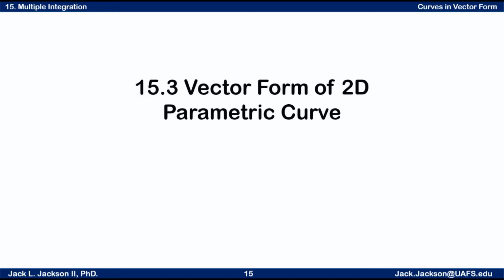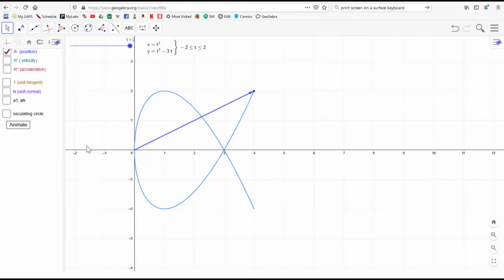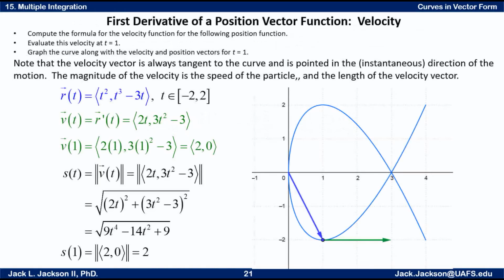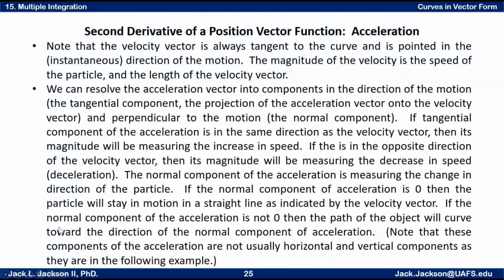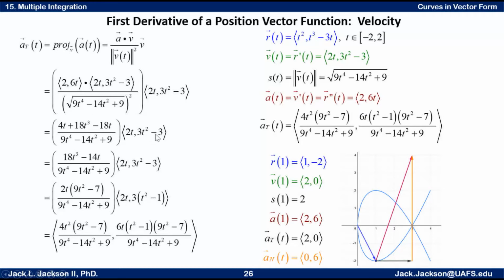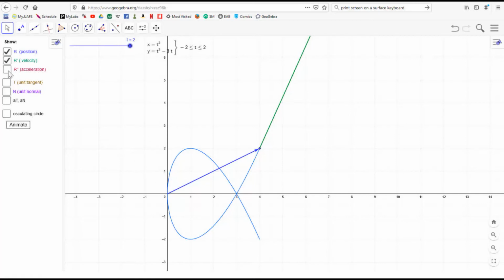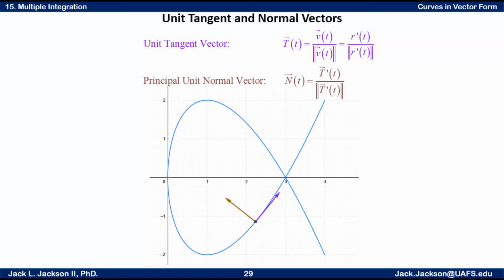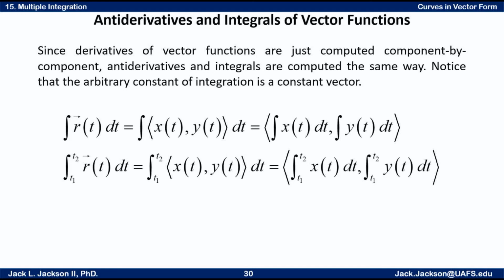Calculus 16.3 Motion Along 2D Curves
We use vectors to describe motion along 2D plane curves.  Topics include position, velocity, speed, acceleration, tangential and normal components of acceleration, unit tangent, and unit normal vectors.